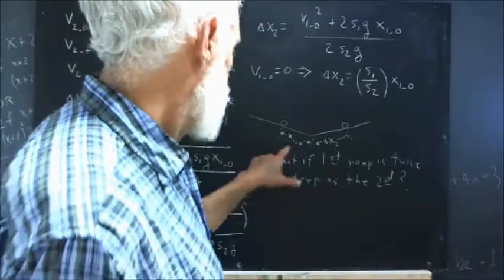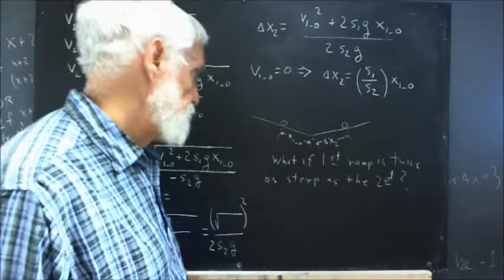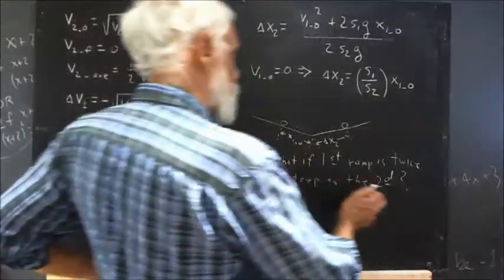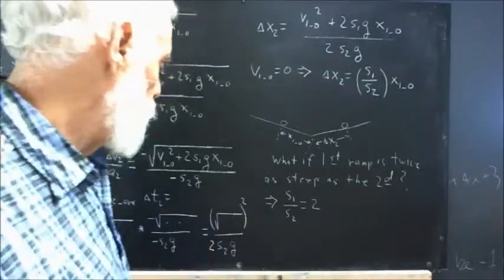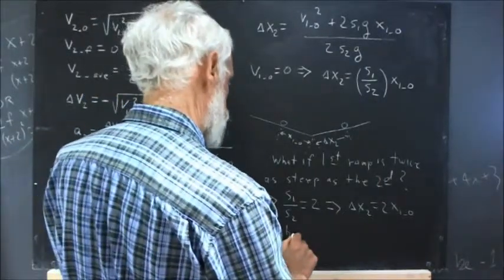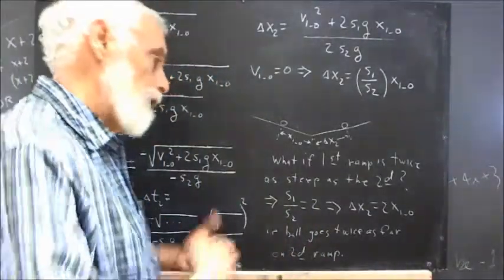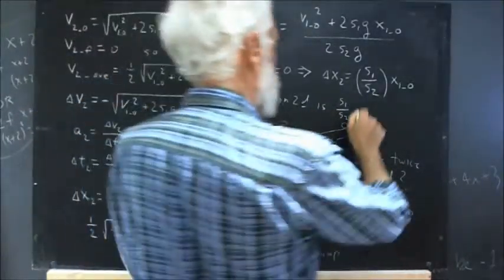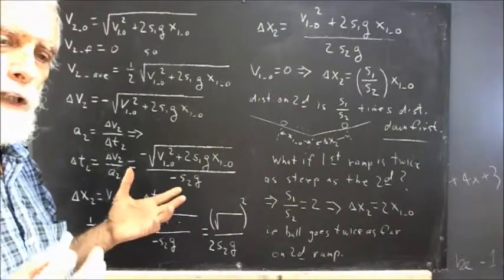231 069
Description